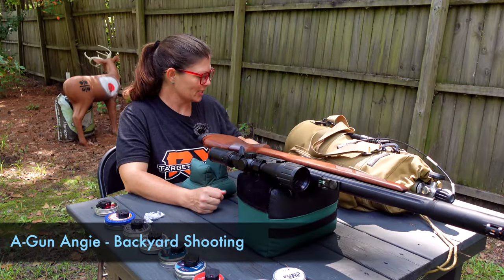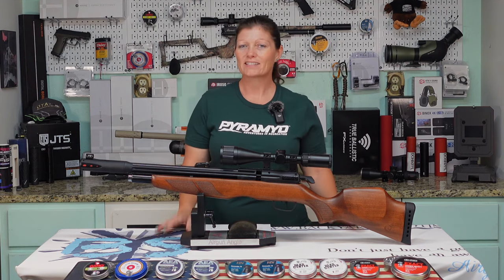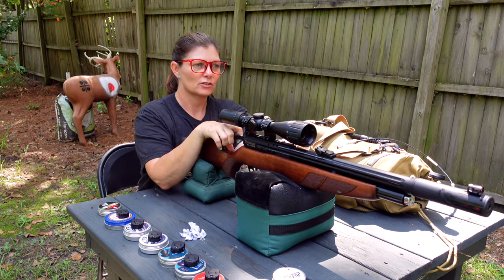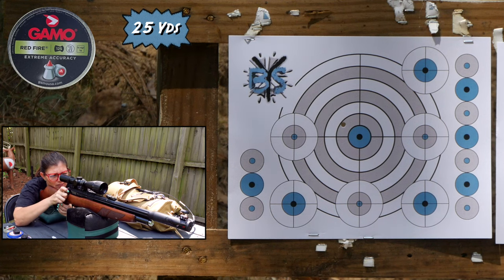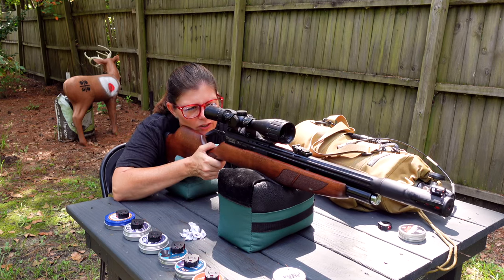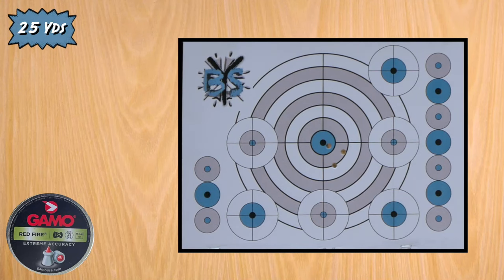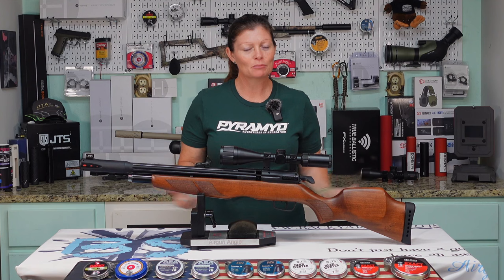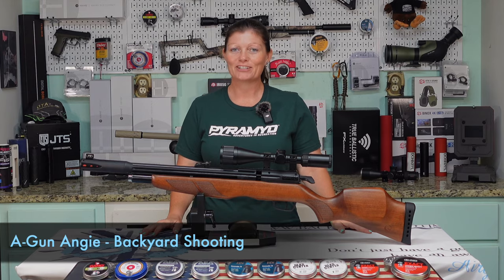ARROW CLASSIC – Part II Clean Barrel – @Backyard_ShootingAA Testing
Finally! Part II On the Gamo Arrow Classic in .22 caliber. Angie cleaned the barrel with the Patchworm Kit, things got a little hairy. Make sure you stick around til the end to see the final results.